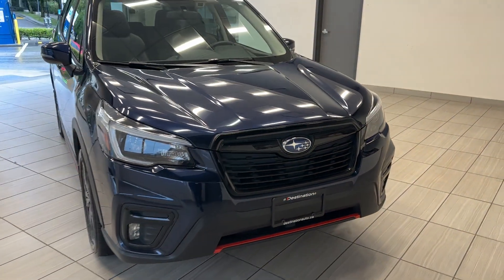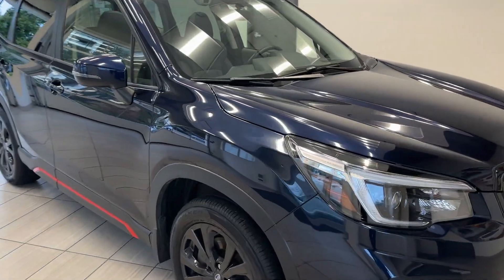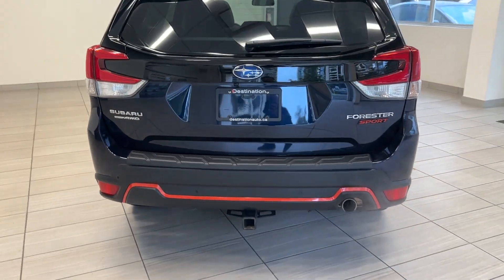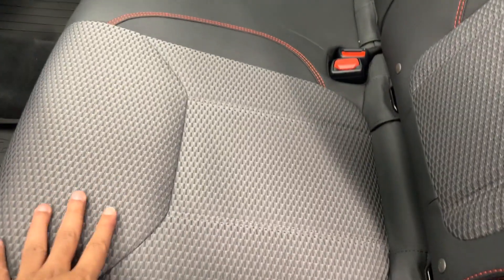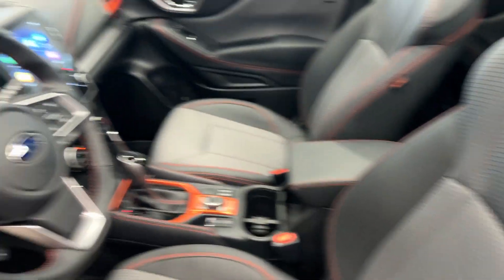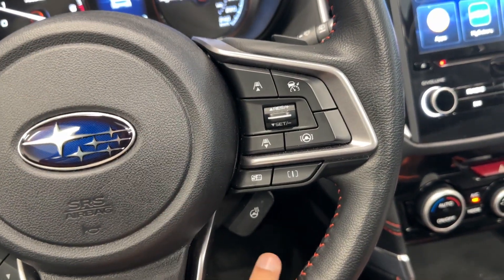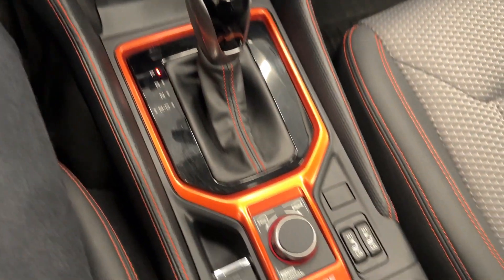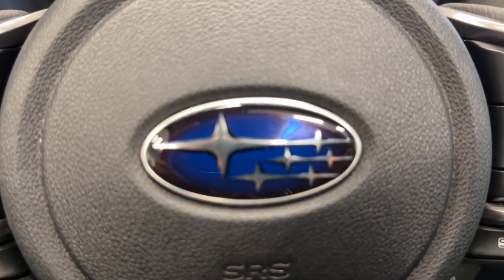2021 Subaru Forester Sport - B12692